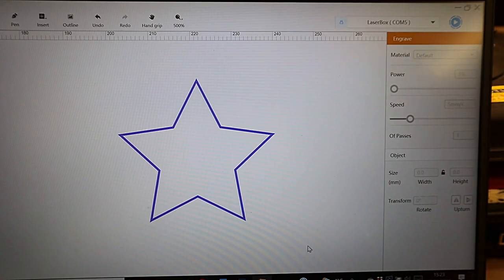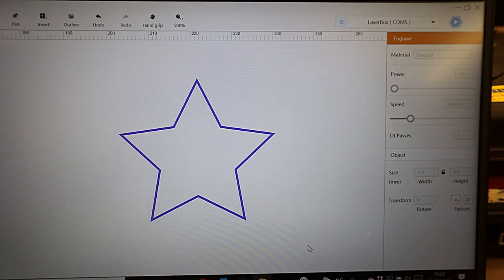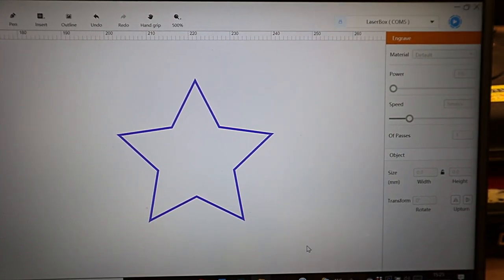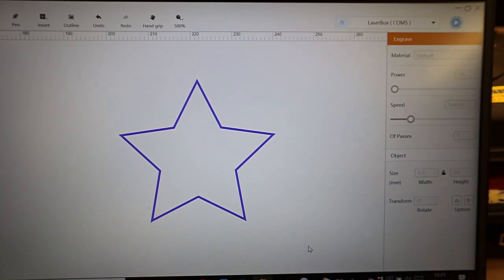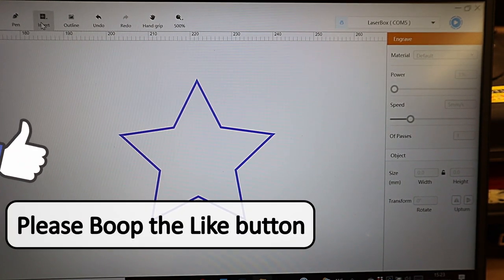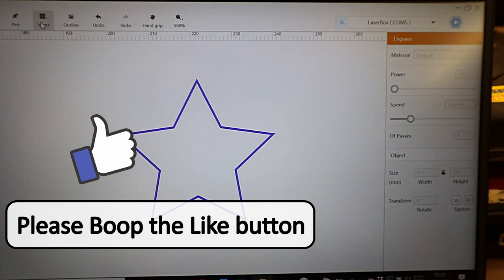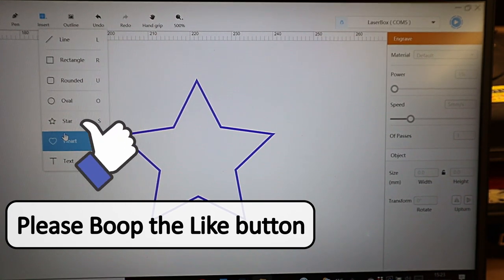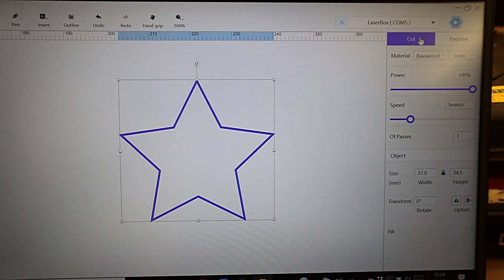Crazy Cement Casting Idea, NOT to be Missed!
Hello, I really enjoy this method of making a sculpture it is crazy how easy it is to make something amazing out of cement.  This is an idea I had that I knew I had to share with people, it's one that is not to be missed.

LINKS FOR USA (USA👍Only)
(USA👍) White Cement
(USA👍) Photo Mount
(USA👍) Craft Knives
(USA👍) Cutting Mat
(USA👍) Double Sided Tape
(USA👍) Clay Tools
(USA👍) Aluminium Wire
(USA👍) LED Light Base
(USA👍) Arteza Metallic Paint

(UK✊) White Cement
(UK✊) Photo Mount
(UK✊) Craft Knives
(UK✊) Cutting Mat
(UK✊) Double Sided Tape
(UK✊) Clay Tools
(UK✊) Aluminium Wire
(UK✊) LED Light Base
(UK✊) Arteza Metallic Paint

(Ca👋) White Cement
(Ca👋) Photo Mount
(Ca👋) Craft Knives
(Ca👋) Cutting Mat
(Ca👋) Double Sided Tape
(Ca👋) Clay Tools
(Ca👋) Aluminium Wire
(Ca👋) LED Light Base
(Ca👋) Arteza Metallic Paint

(Au 🙌) White Cement
(Au 🙌) Photo Mount: NA
(Au 🙌) Craft Knives
(Au 🙌) Cutting Mat
(Au 🙌) Double Sided Tape
(Au 🙌) Clay Tools
(Au 🙌) Aluminium Wire
(Au 🙌) LED Light Base
(Au 🙌) Arteza Metallic Paint